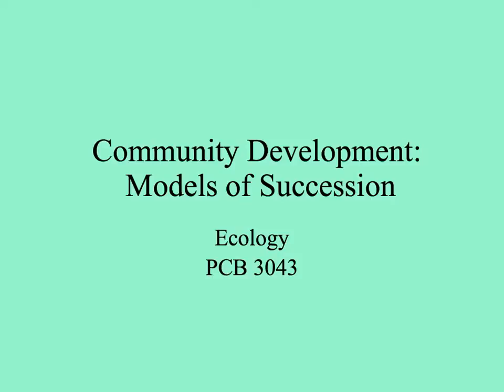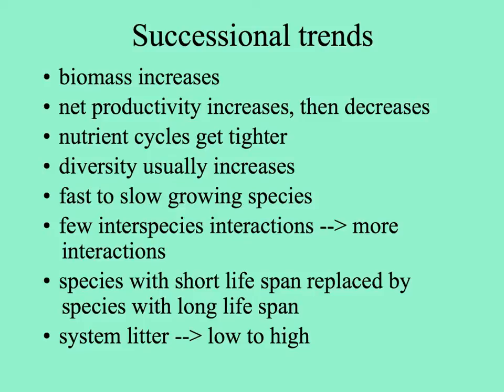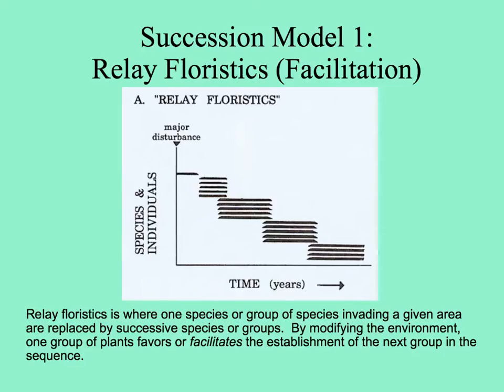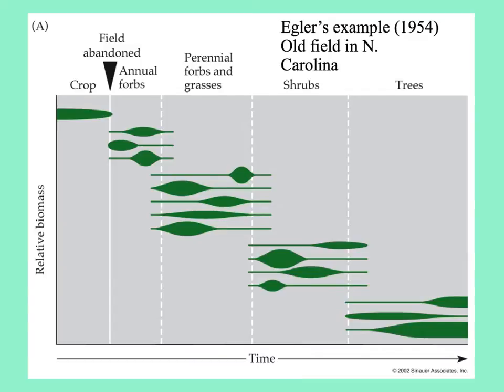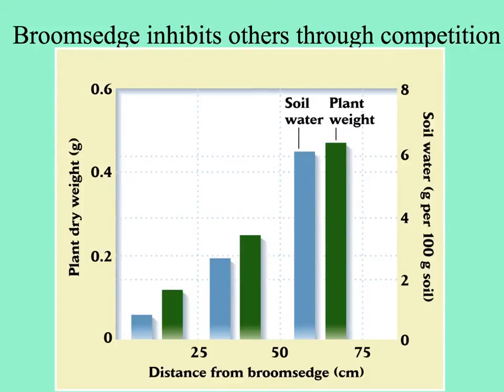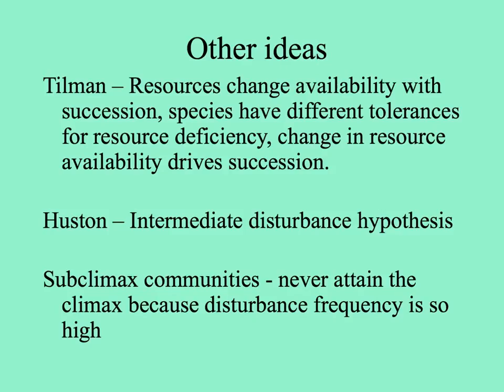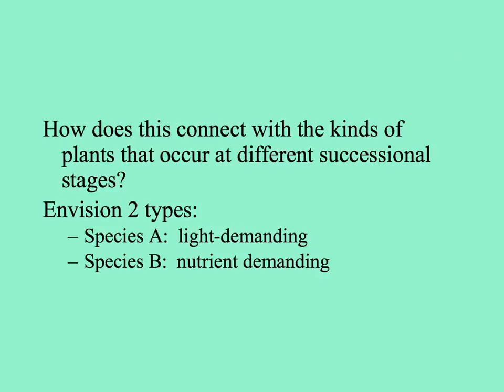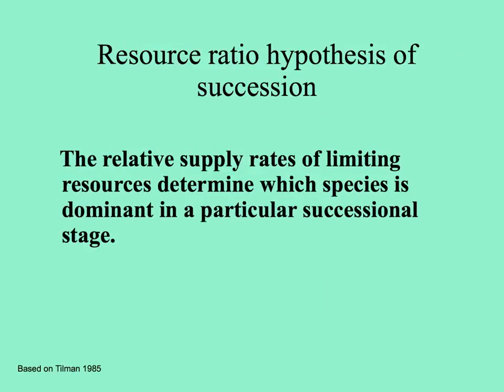community development -models of succession